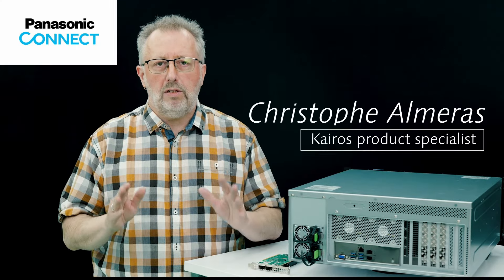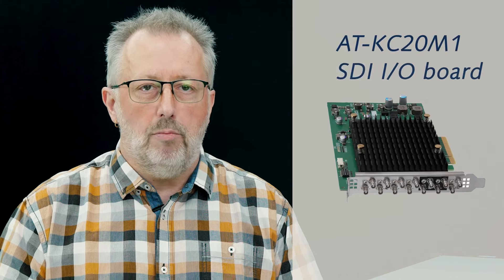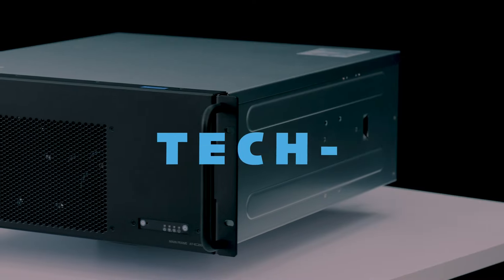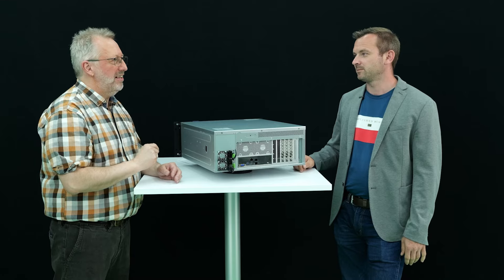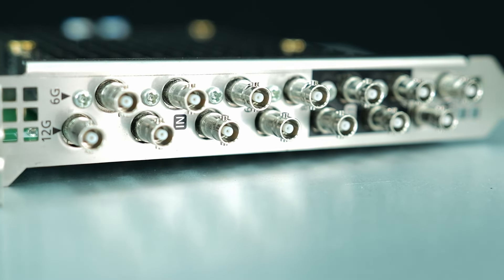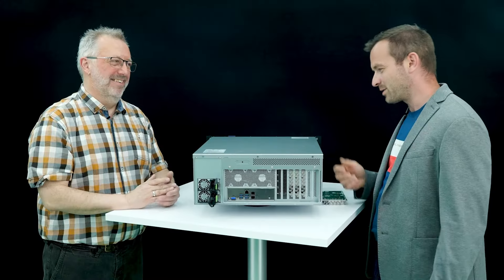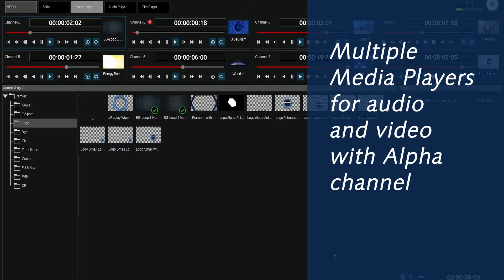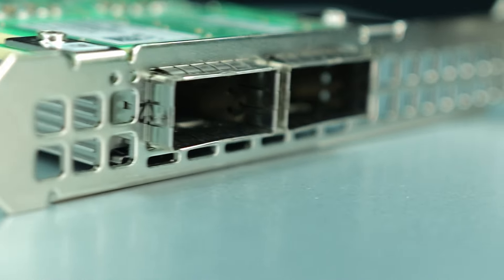Meet AT-KC200L1 for scalable SDI-based production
Ever wondered what goes behind the scenes of Kairos development?

Watch Christophe Almeras met Jan Rufenach to introduce AT-KC200L1 model in Panasonic R&D Headquarters in Germany, the birthplace of Kairos innovation.

The KC200L1 is an SDI only model of the Kairos Core, without the 100G network board, but still with the capability to upgrade to ST 2110 in the future.

The model allows current SDI-centric customers in entertainment venues, rental & staging, corporate environments and broadcast to take advantage of our highly scalable, software-defined video production platform.

Discover the details:

00:00 Intro
00:37 Kairos for SDI-based productions: SDI I/O board and AT-KC200L1
01:37 KC200 vs. KC200L1
02:24 Number of I/Os in AT-KC200L1
03:11 Future development
03:55 Kairos line-up characteristics